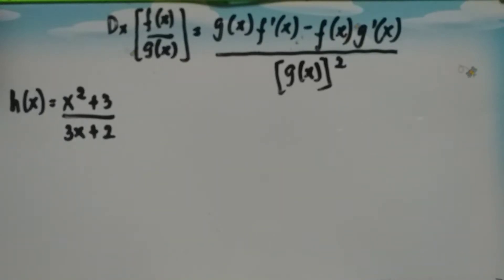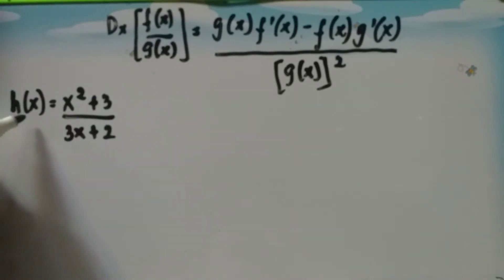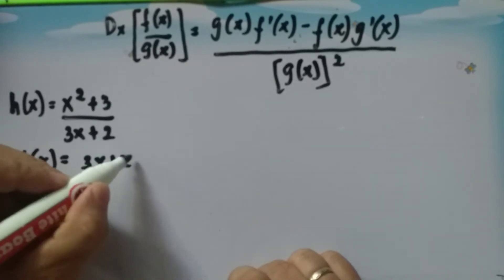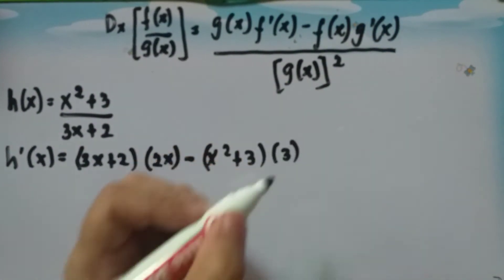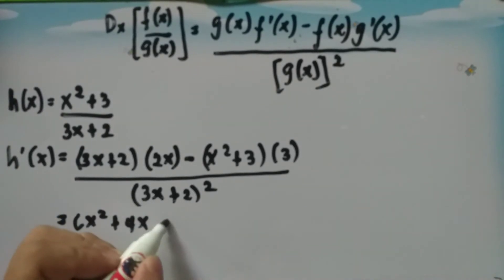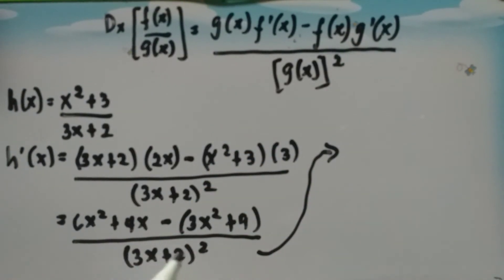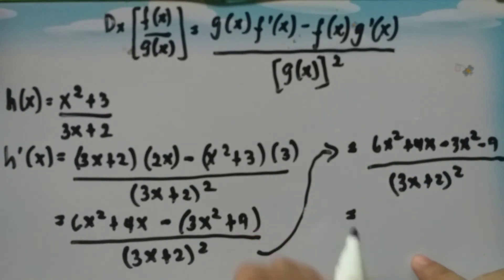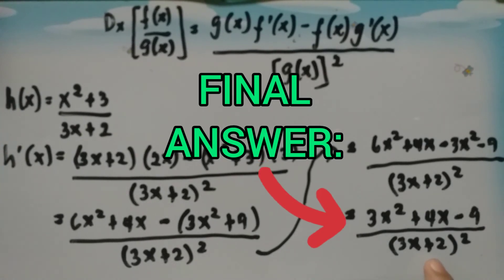HOW TO FIND THE DERIVATIVE OF THE QUOTIENT OF TWO FUNCTIONS (Quotient Rule)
You can visit my YouTube Channel for more
Mathematics Tutorials.💡